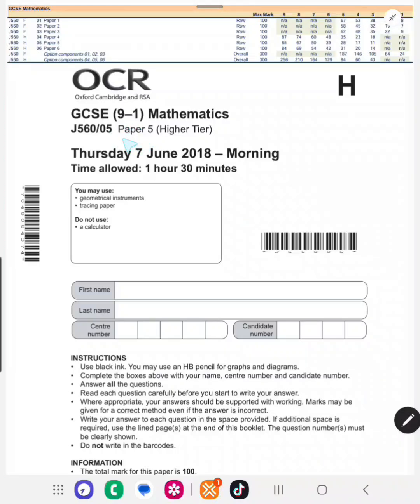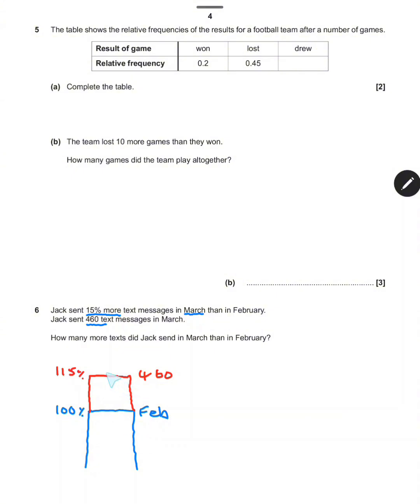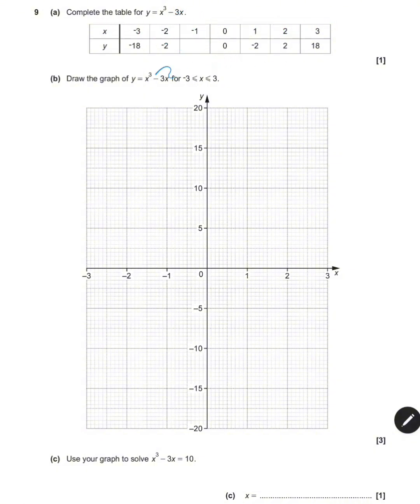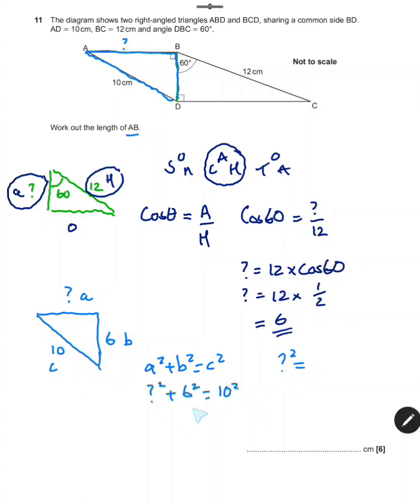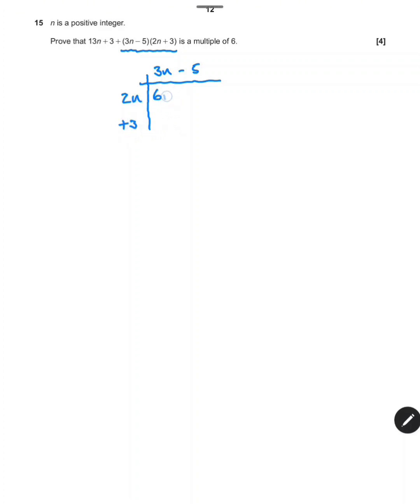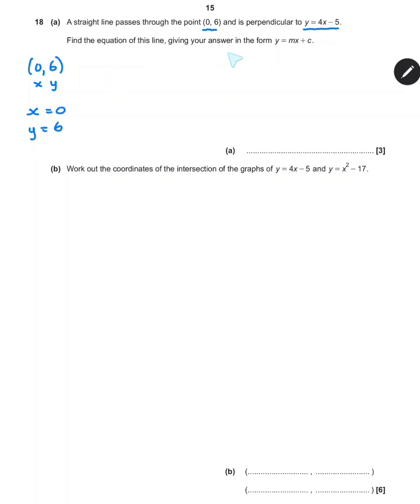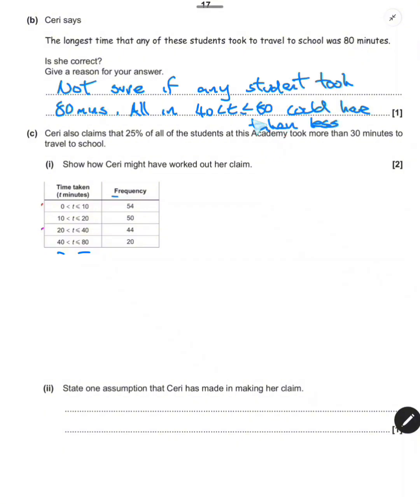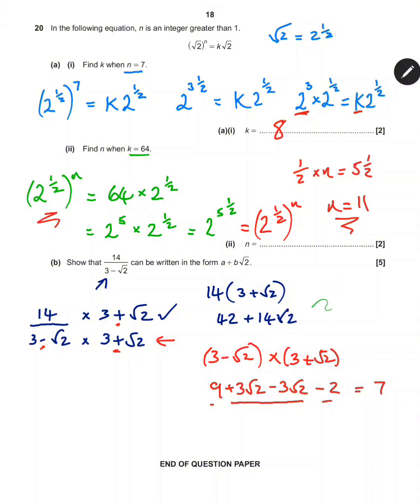OCR GCSE Maths - June 2018 Paper 5 (Higher Non calc)